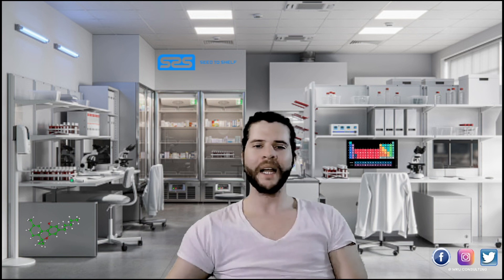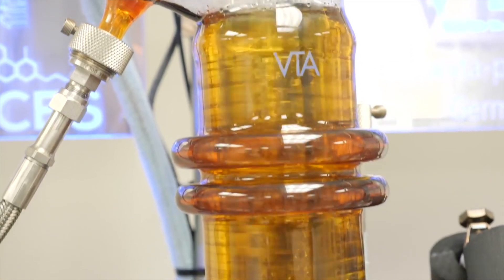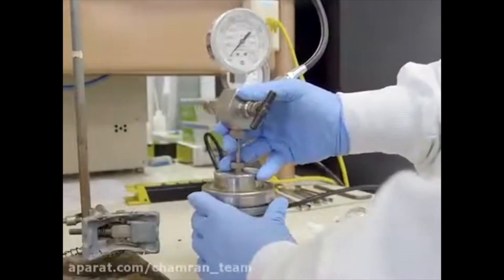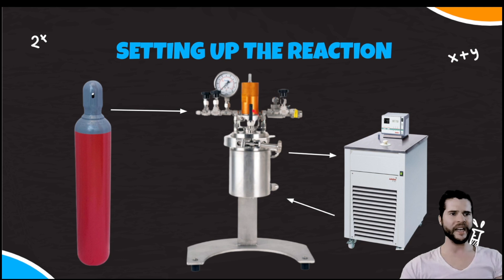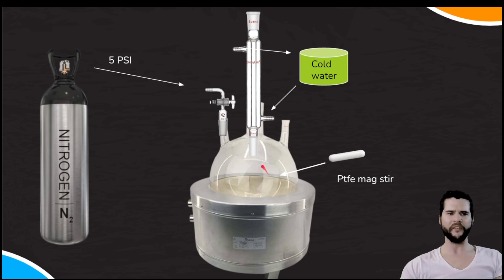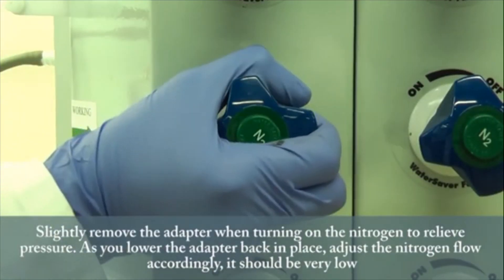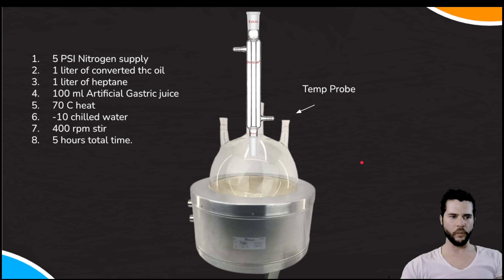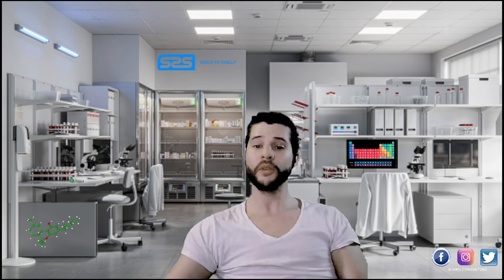Unlock the SECRET to making Delta 11 THC!